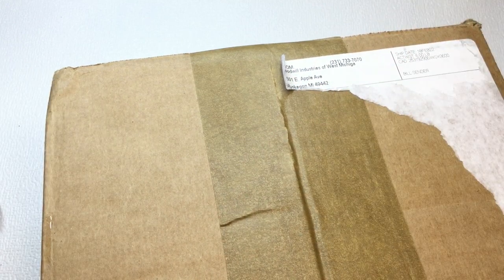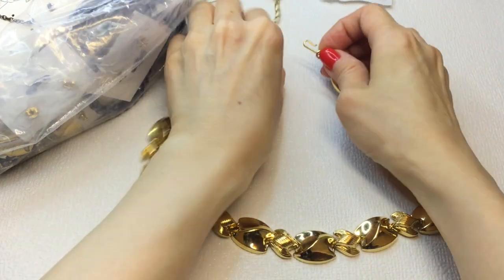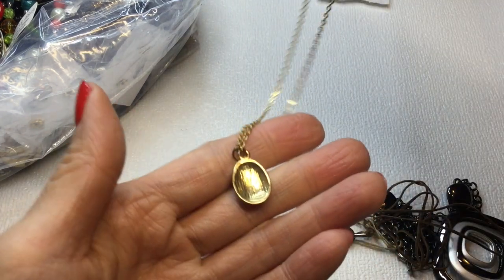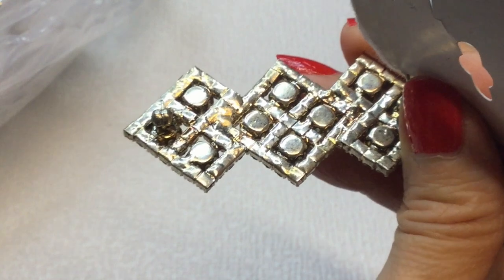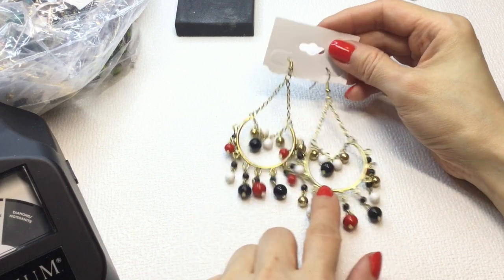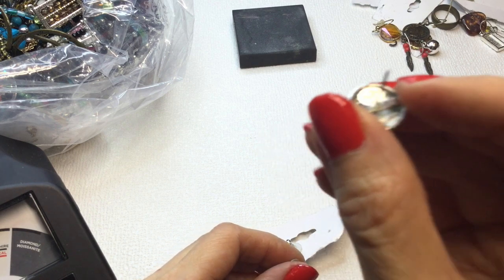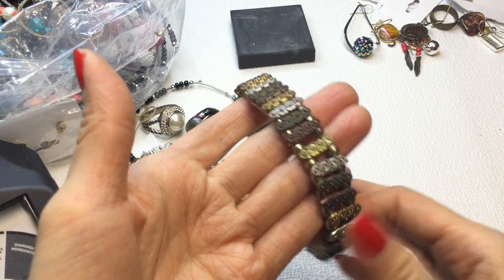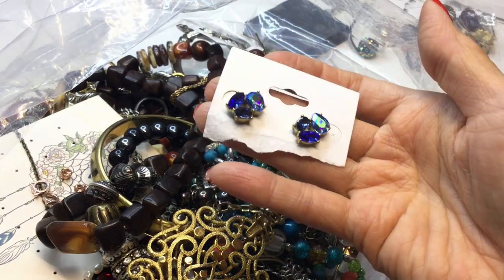SHOP GOODWILL 5 POUNDS JEWELRY Resale/Repurpose Unboxing Unbagging SALE Poshmark Youtube PART 1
Hi and welcome! This is unboxing / unbagging of a lot of 5 lbs. of repurposed/resaleable  jewelry grab bag that I purchased from Shop Goodwill (shopgoodwill.com) for resale on Poshmark and Youtube. This video is a departure from my usual Goodwill Bluebox (5 Pounds Repurposed Jewelry Box) box unboxing. Enjoy!

In your email, please include the following:
* Your Youtube name
* Your name